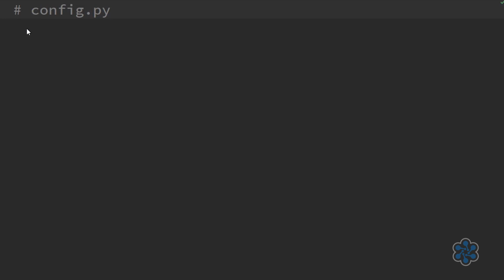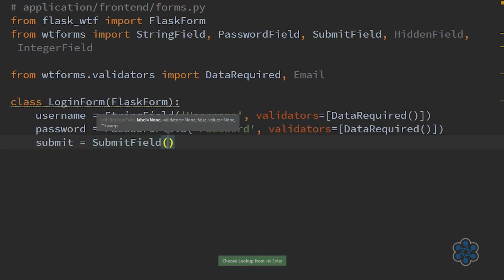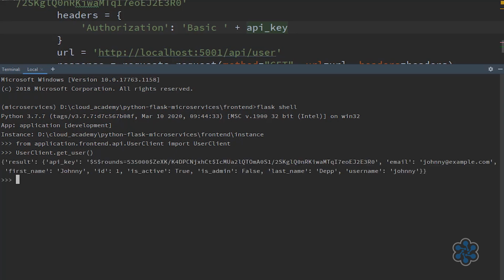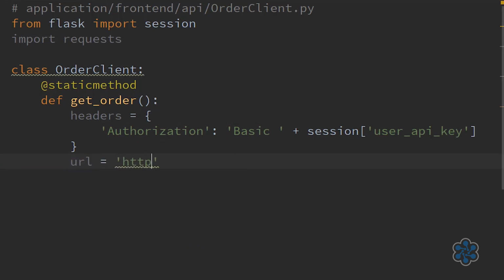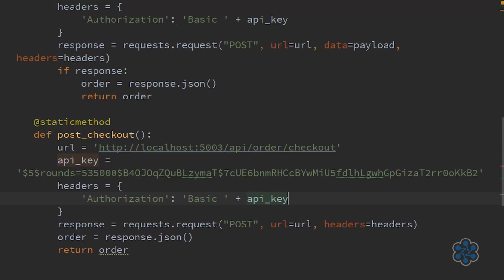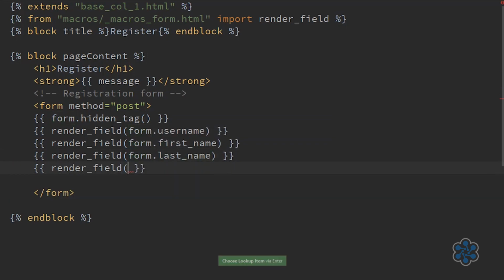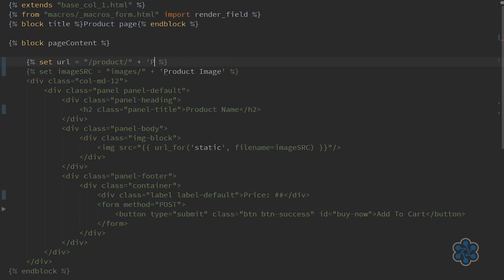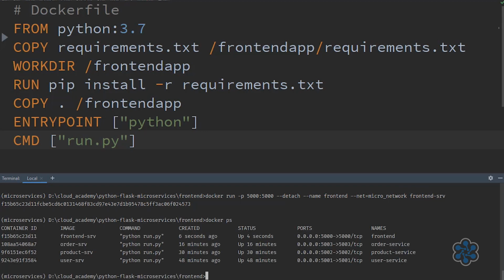9 Frontend Service DevCourseWeb com